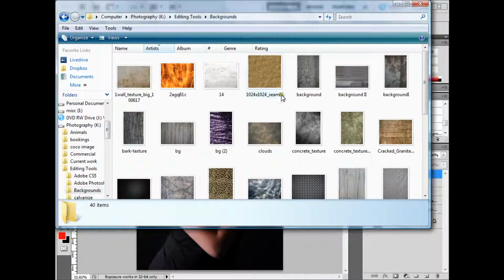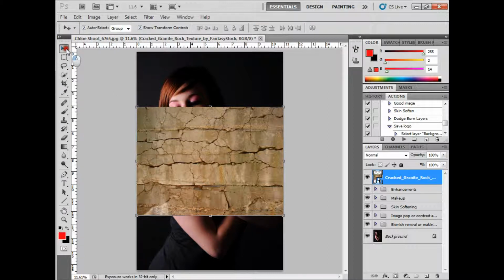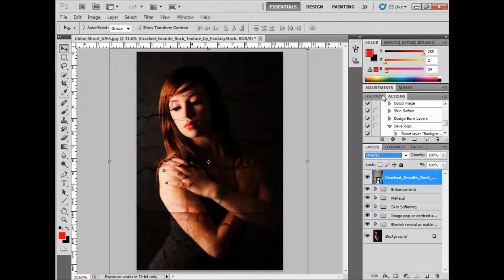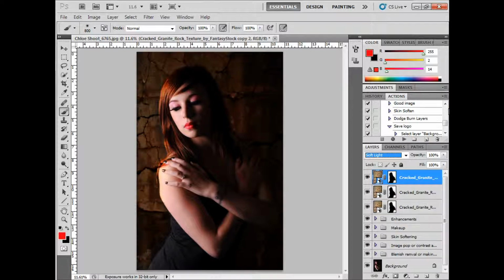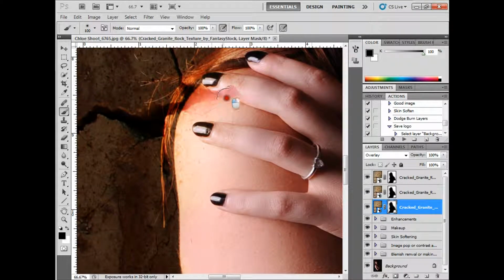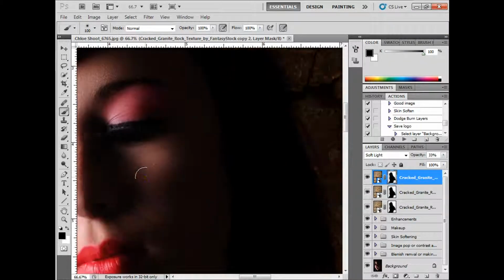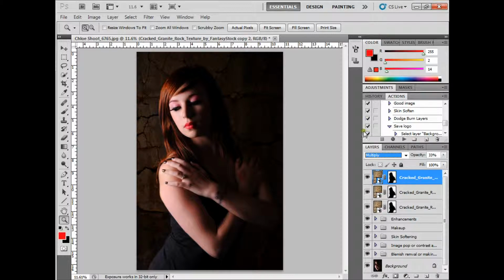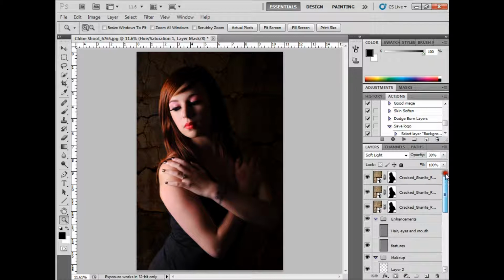My Work Flow 8 Adding A Background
Shows how i add a mysterious background to images taken against a dark background in studio.